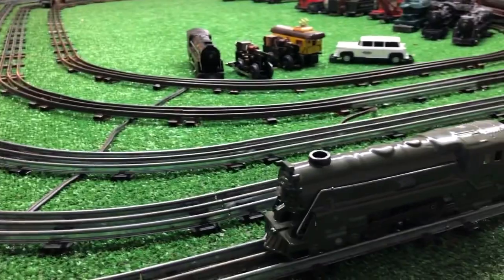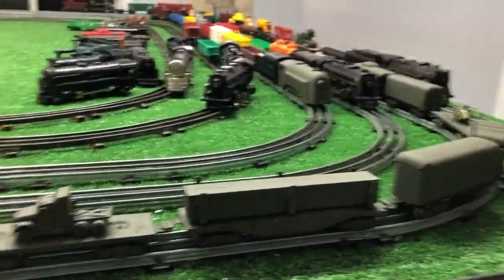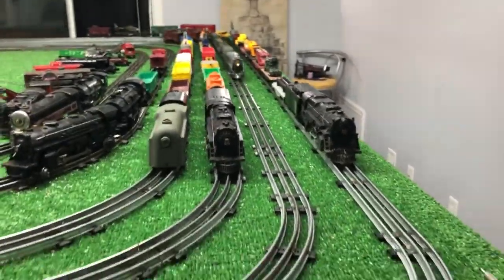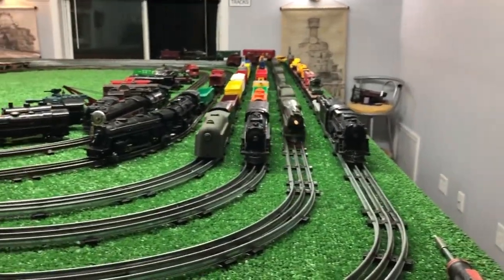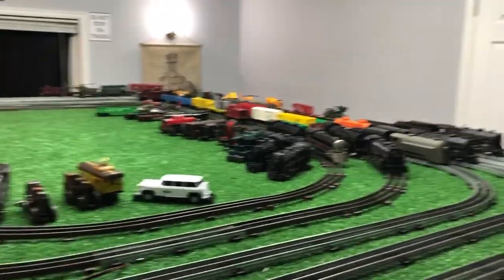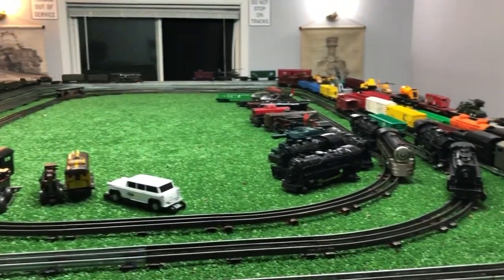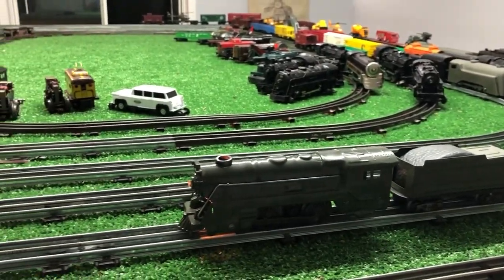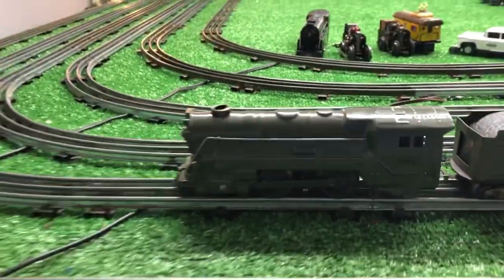MARX 595 / OD GREEN REPAINT / MARX ARMY TRAIN / BUILT FROM JUNK / VIDEO FOR TERRY